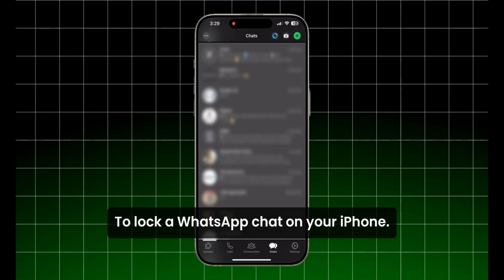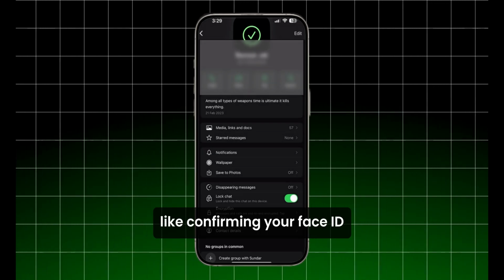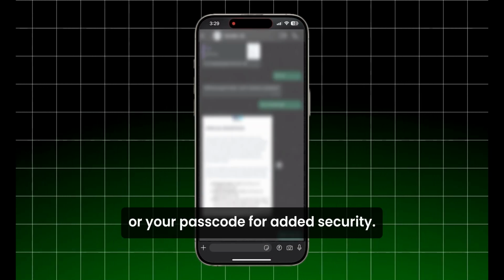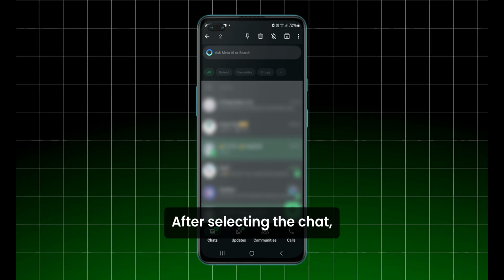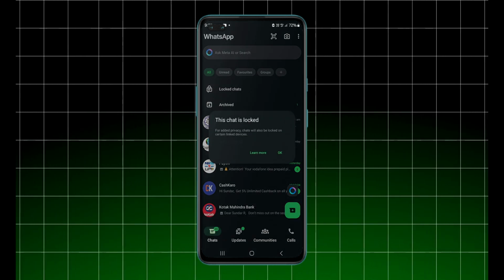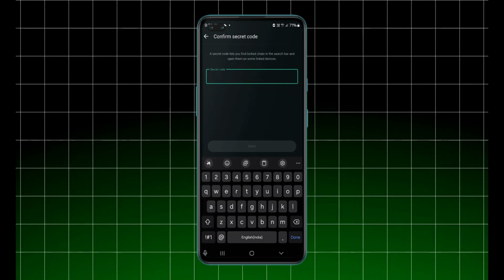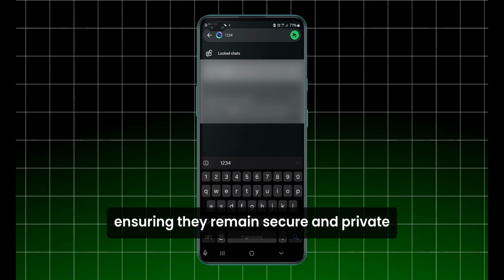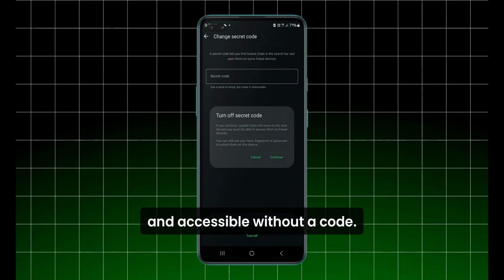How to Lock and Hide WhatsApp Chats Like a Pro!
Welcome to the AndroCustomizer family

Want to secure your WhatsApp chats and keep them private? In this step-by-step tutorial, I’ll show you how to lock and hide WhatsApp chats on both Android and iOS devices. Whether you’re looking to protect sensitive messages or just want extra privacy, this guide has you covered!

🔒 What You’ll Learn in This Video:
How to use WhatsApp’s built-in Chat Lock feature.
Tips for hiding chats without deleting them.
Additional privacy settings to secure your account.
Pro tips to safeguard your messages in 2024!
📲 Works on All Devices:
✅ Android
✅ iPhone (iOS)

👉 Stay ahead with these WhatsApp privacy tricks and secure your conversations today!

Jump to
0:00 Intro
0:18 iPhone
1:00 Android
1:24 Hide chat lock
1:51 Turning off hidden chat lock